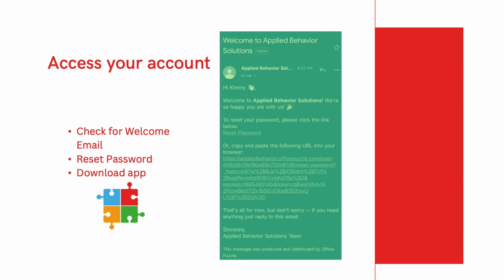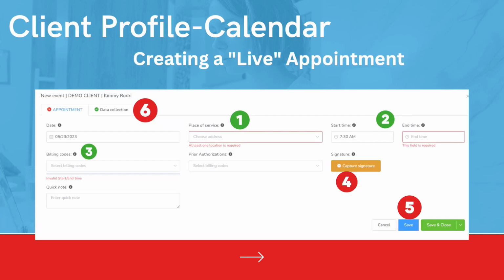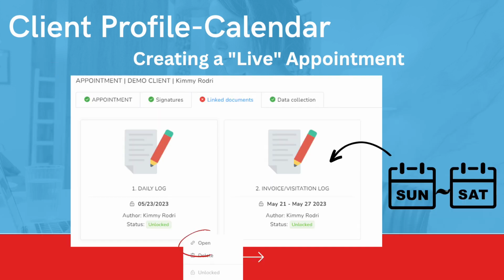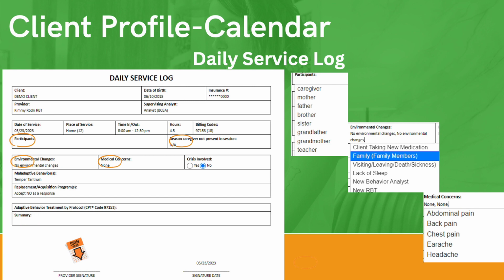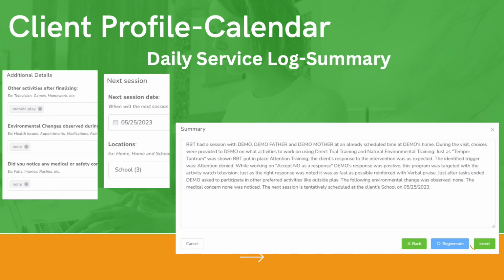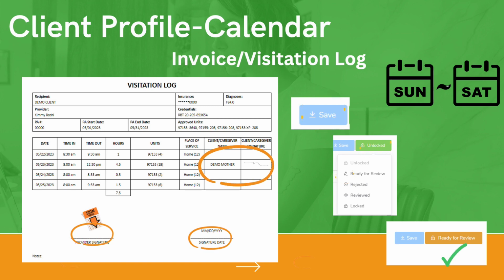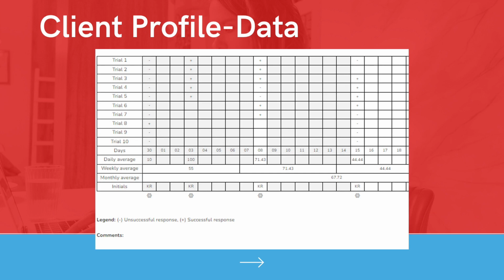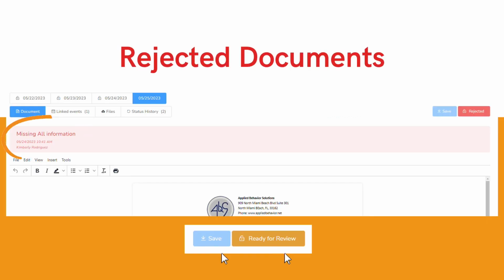Office Puzzle RBT Training Video